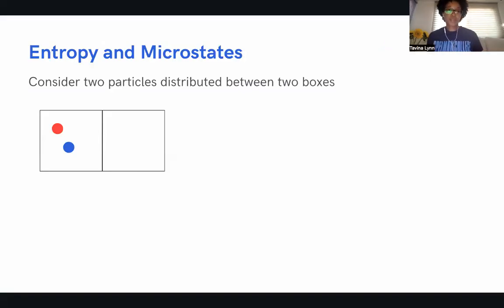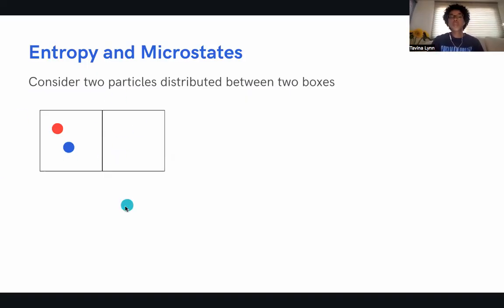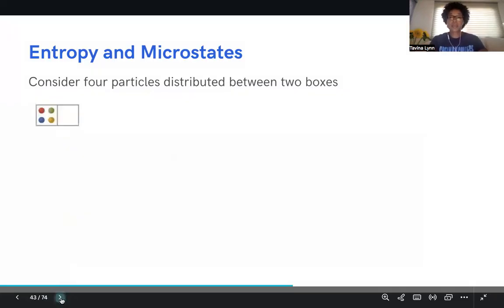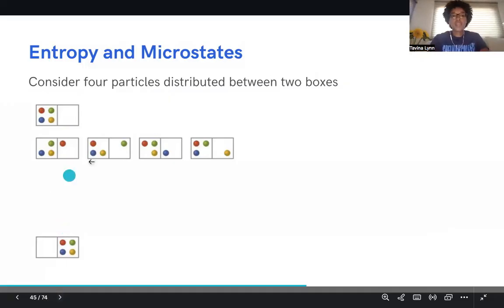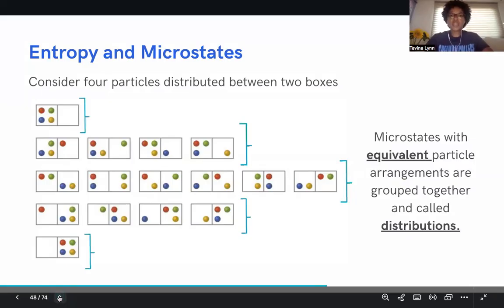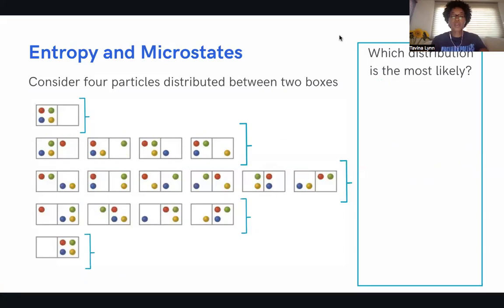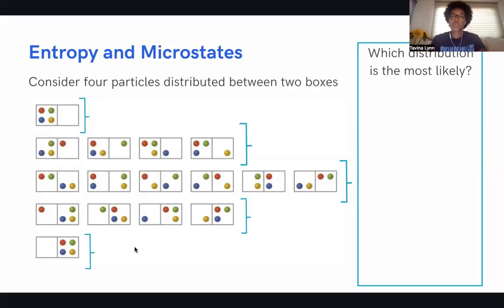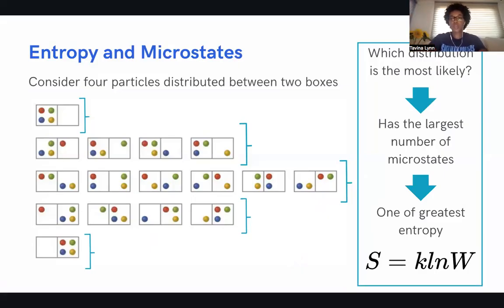Thermodynamics Part 8 - Entropy and Microstates